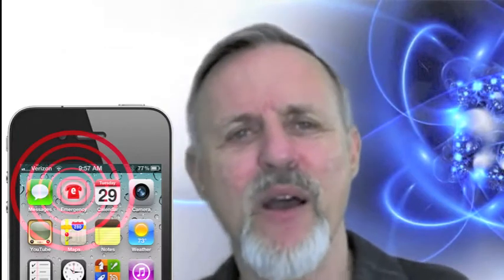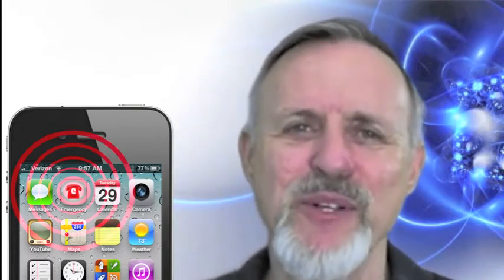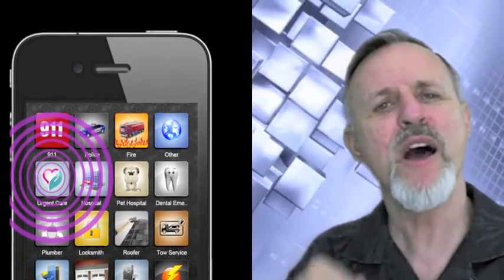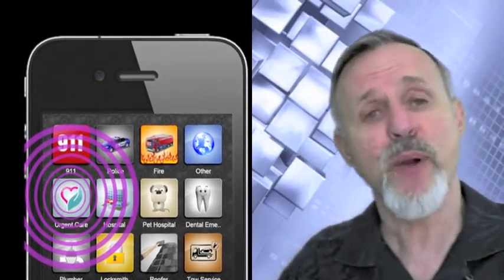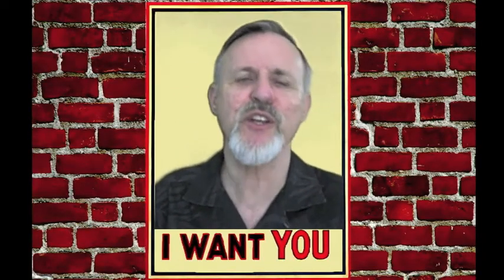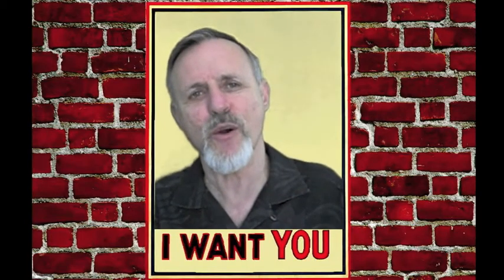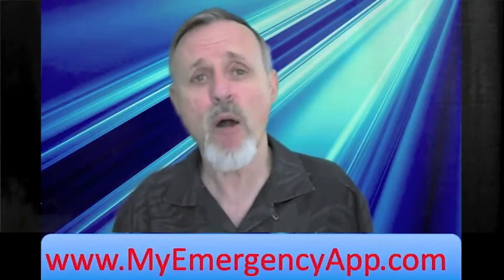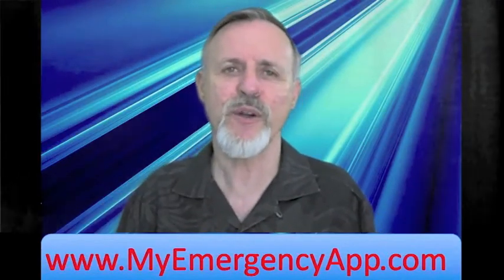Urgent Care Business Marketing Ideas - Forget Google, SEO, SEM, and PPC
Are you tired of spending huge amounts of time and money fighting for a top position on Google Places aka Google+ Local.  We feel your pain.  That's why we have developed an app that your customers will definitely upload onto their iPhone or Android and put the app right next to their texting app.  You can have an exclusive position on this app for urgent care companies in your zip codes.

The key to getting your customer to upload the app is that MyEmergencyApp will provide your client with 20 different emergency options in one place.  Consumers won't upload an urgent care app, but they sure will upload an app that has a one click 911 dialer, the local police and fire department, a place to put their own emergency numbers for doctors and  emergency contacts.  You will be one of 12 local companies that provide emergency services in your area.  But no competitors on the app.  Not now, not ever.

Check out the video and we think you'll see that this is a once in a lifetime opportunity to truly get an exclusive ad in a medium that will be used.

If you would rather keep spending big money to fight for visibility on Google search, you can call our marketing division at and talk to Randy Kirk.  Helping folks like you is what we do on a daily basis.  However, we now believe that we can help you more through the use of MyEmergencyApp.